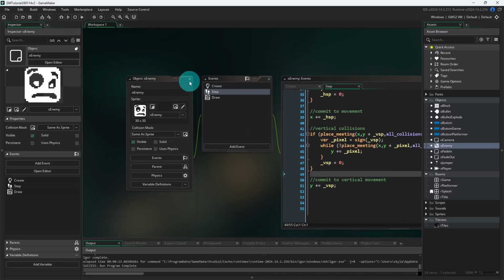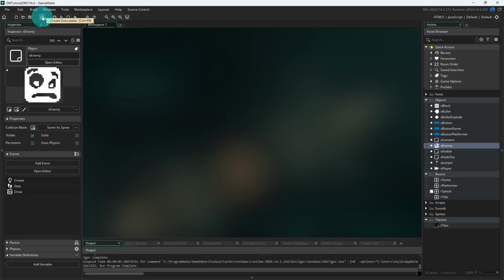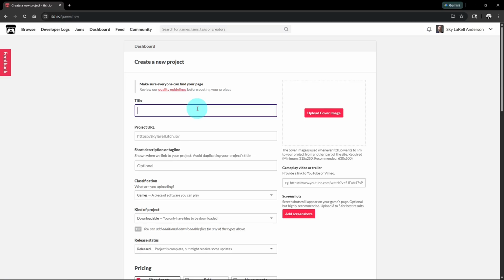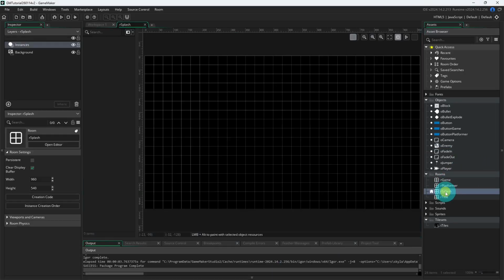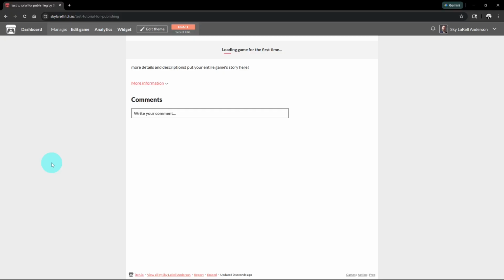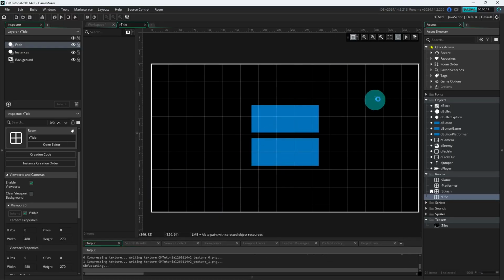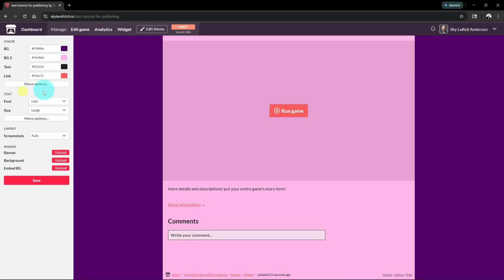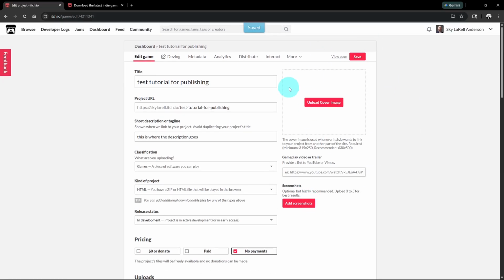Part 12: Exporting and Publishing [The Only GameMaker Tutorial You Need in 2026]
In this series, I teach you FUNDAMENTALS of how to work in GameMaker, starting from a few simple shapes that move all the way to exporting and publishing your game. After you follow these videos, you should feel comfortable continuing to learn so that you can make and publish the game YOU want to make.